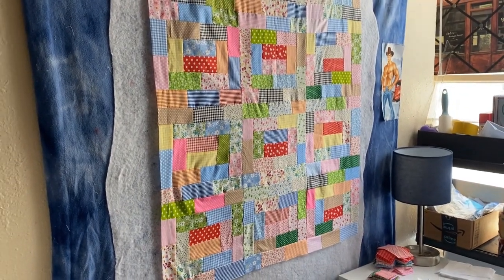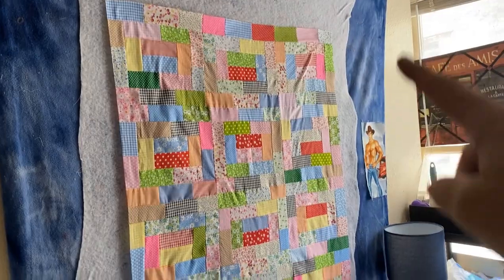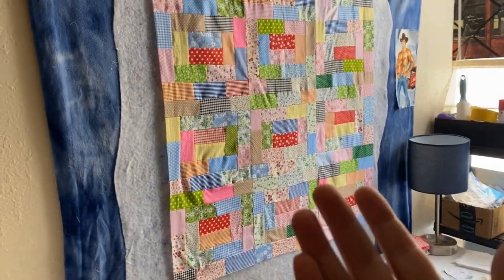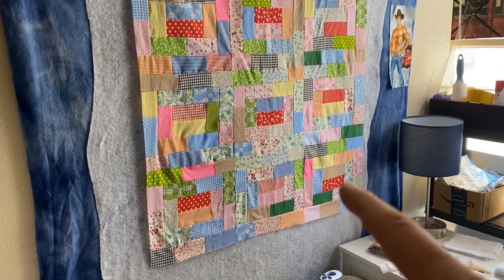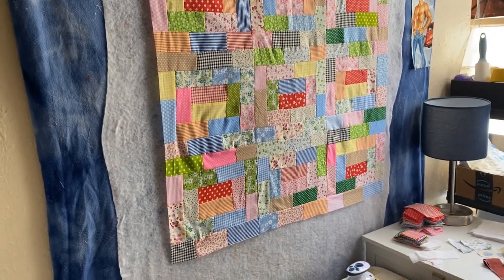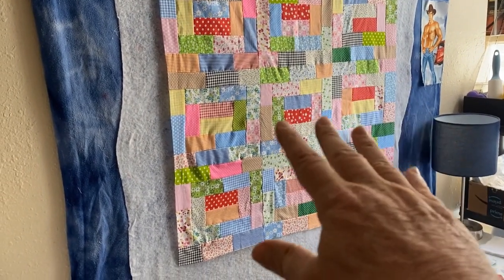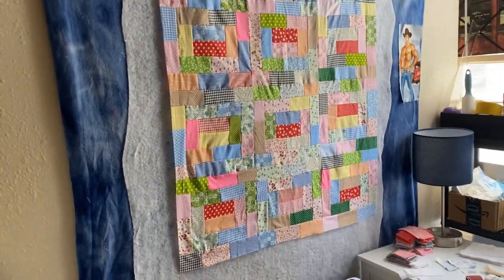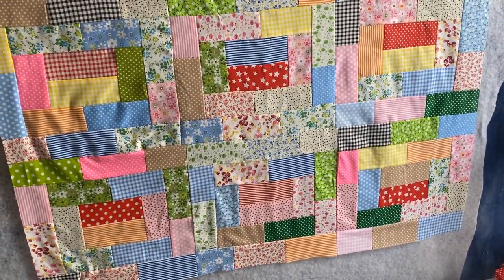Potato Chip Block and Shoutout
Well the potato chip block quilt is one step closer to finished, now need to make a backing and sew/flip it.

Please show a new sewer/quilting channel some support.